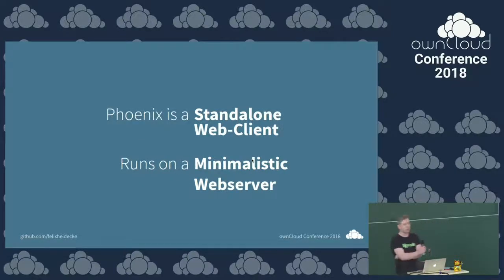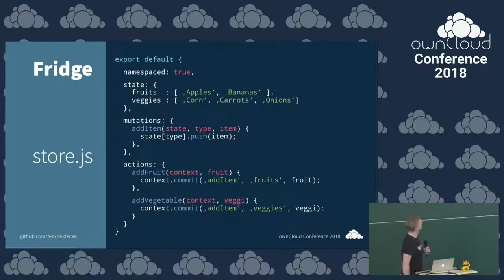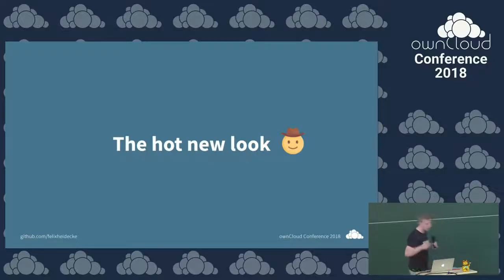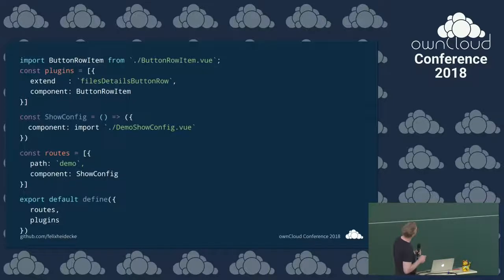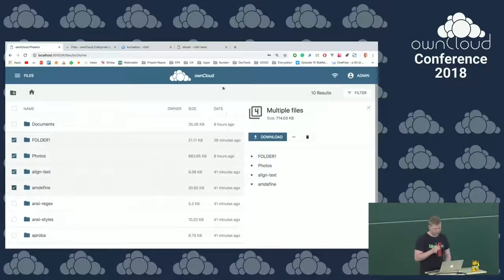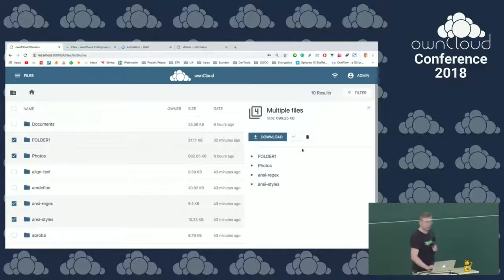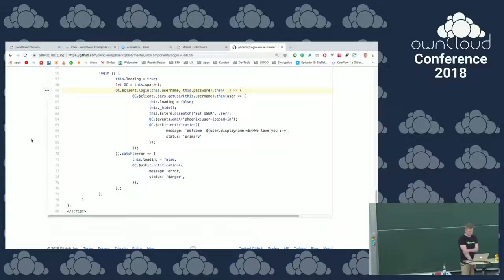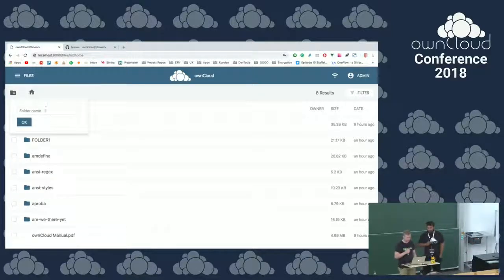Standalone ownCloud web-app with vue js | owncloud conference 2018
Credits: Owncloud (The video was uploaded under CC license)